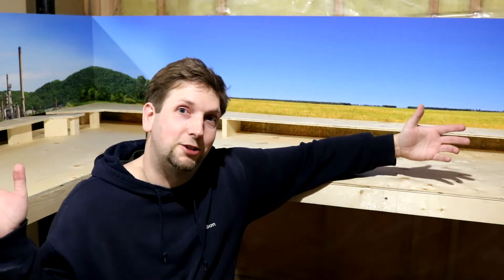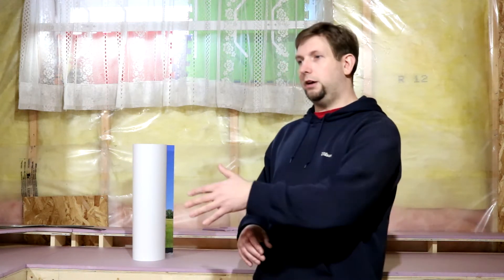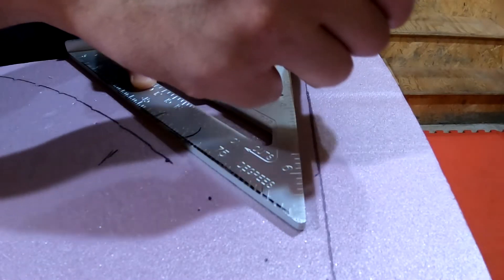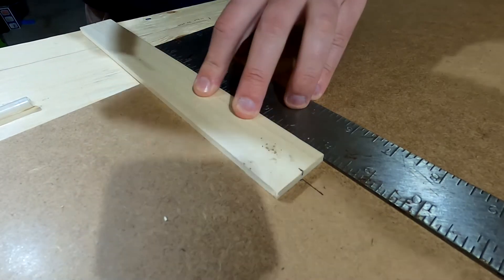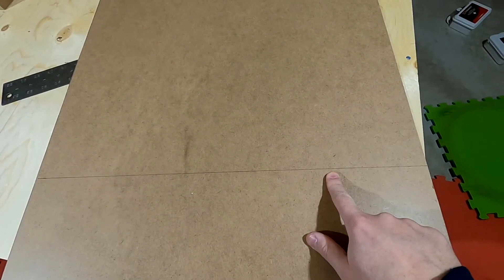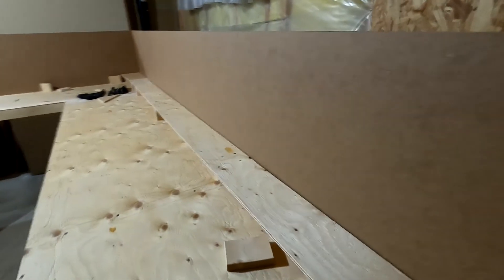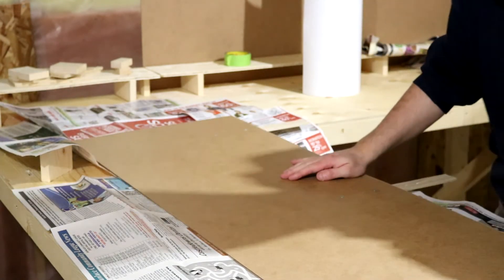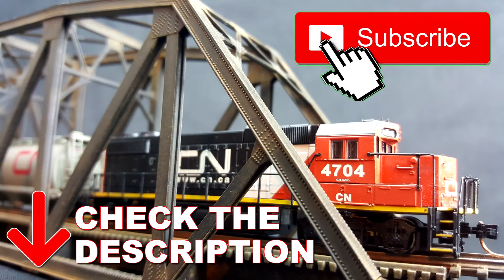N Scale Layout Update 4 - Realistic Backdrops for cheap!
Bring next level realism to your layout with photo realistic backdrops.

3M Super 77

to buy my own 3D printed parts